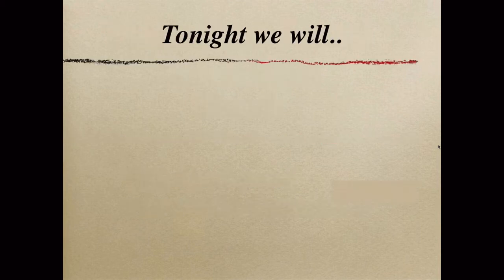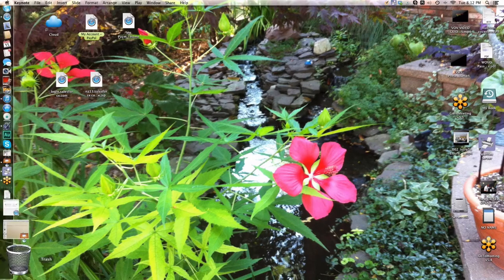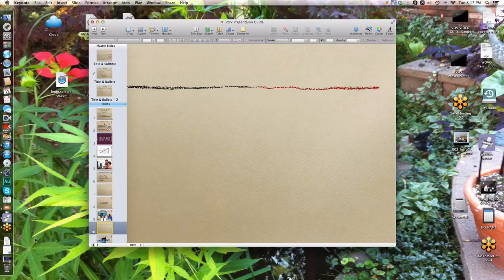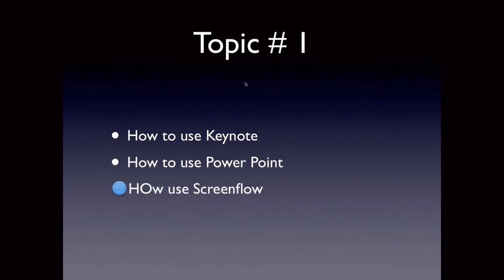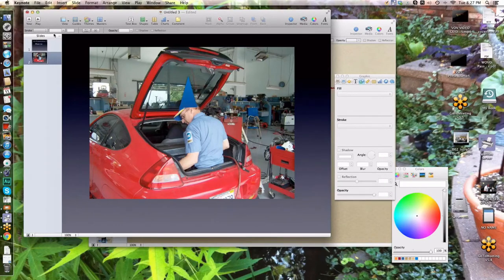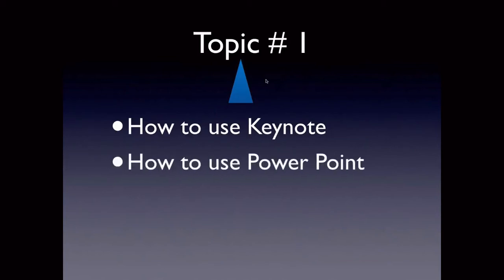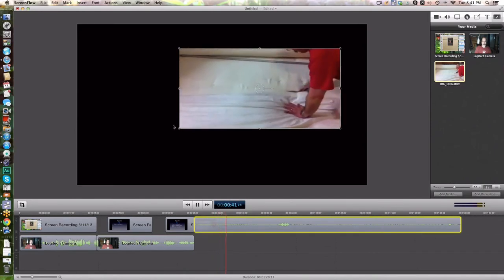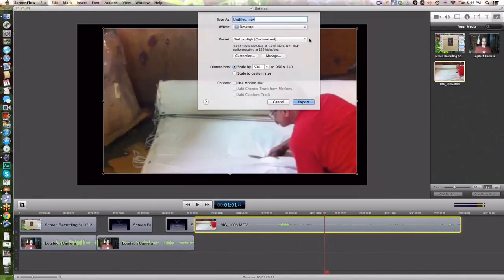VOV PRESENTERS GUIDE WEBINAR